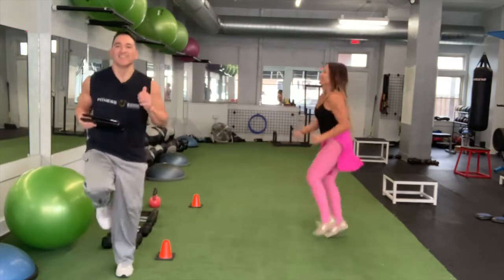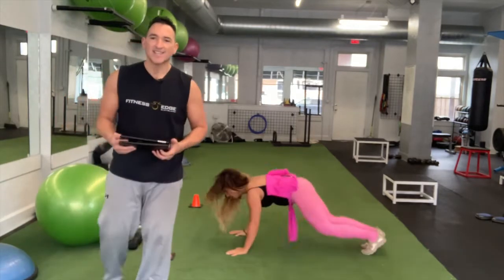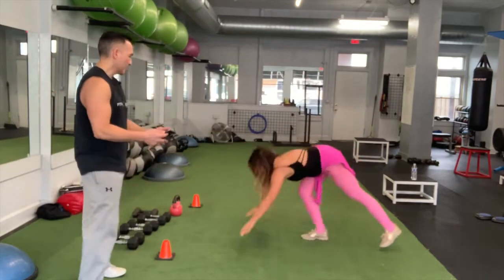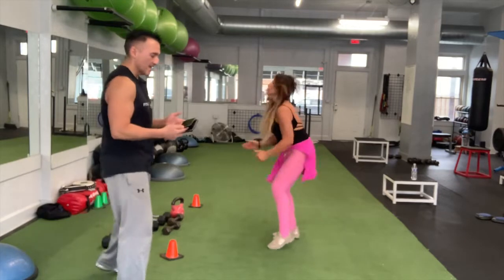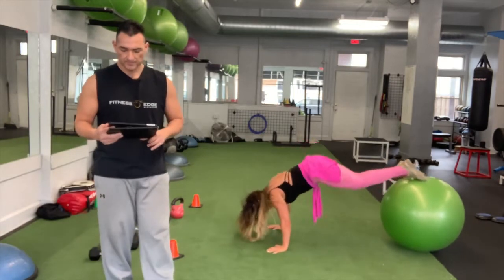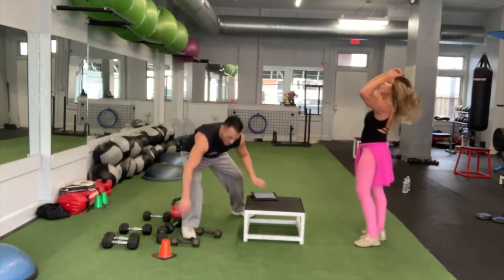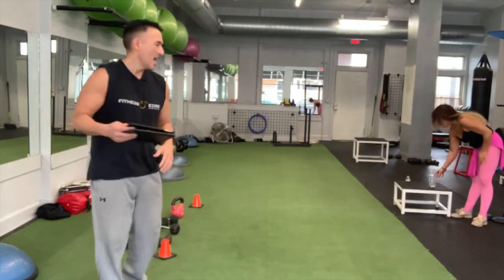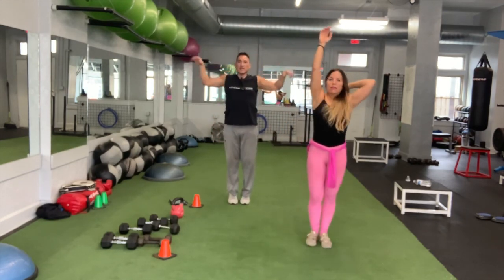At Home Workout 4-14-20 "Feel free to keep going!"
Today's workout has a little bit of everything in it for a full body conditioning sweat session! All you need are some light to medium weight dumbbells and a stability ball (variations shown in case you don't have one) and you'll be all set. Have a great workout! :)

20-25-30
Split squat row/curl/press R
Angle mt climbers/prone flips/squat walkout pushup
Split squat row/curl/press L
Prone jack knee tucks/prone flips/burpees

Cardio x 1 min (mt climbers/jumping jacks/mt climbers/jumping jacks)

30sec on/10 sec off x 3 rounds:
Prone Shoulder taps
DB/KB Swings

30sec on/10 sec off x 3 rounds:
DB Reverse Flys
Prone flips, add contralateral extensions, add 1/2 burpee
Spider-Man Pushups
Football run burpees

30sec on/10 sec off x 3 rounds:
SB knee tucks
DB seated twists

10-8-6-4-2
Step ups
Dips
Prone Jack knee tuck always x 3

1-10! Always 1 burpee, increase reps for rows
DB burpee
Row

Squat walkout pushup, shoulder tap, prone flip, 1/2 burpee x 1 minute

1-10!
1/2 burpee (increase by 1 each time)
3 curls (always 3 curls)

30/10 x 3 rounds:
Eccentric push-ups
Bicycles